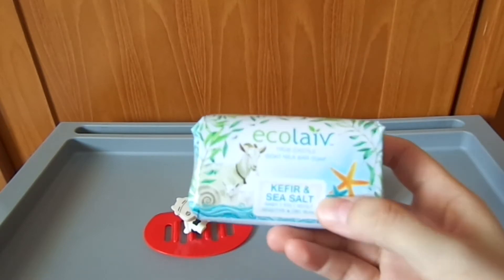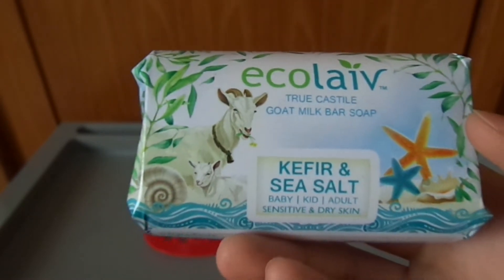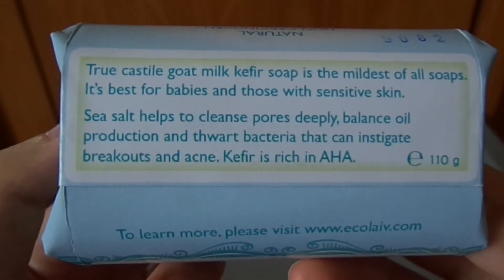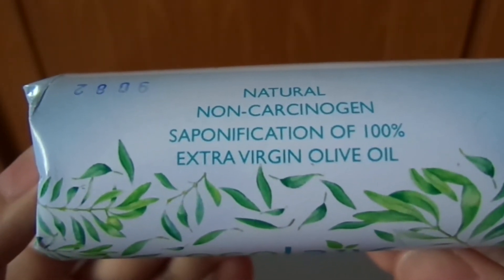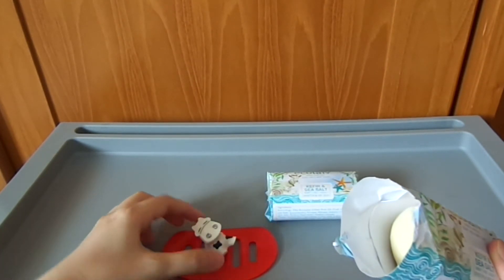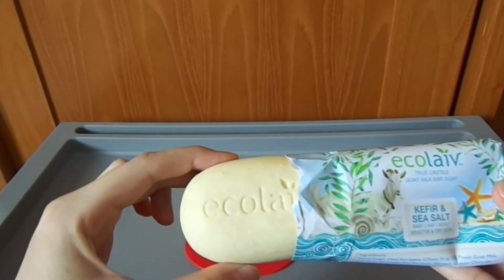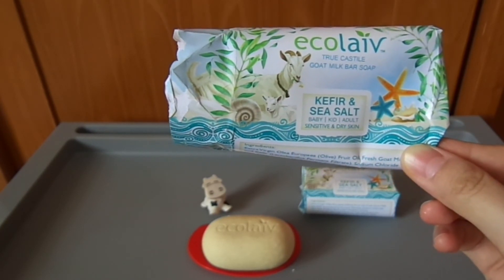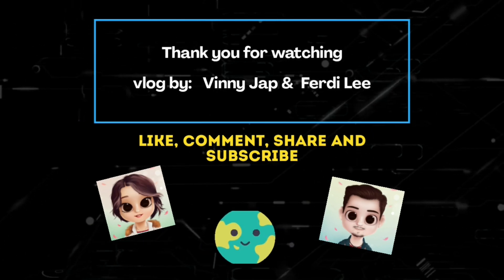Sabun Anti Alergi Tanpa Pengawet Terbuat Dari Minyak Zaitun Ecolaiv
Sabun batang 100% minyak zaitun baik untuk menjaga kelembapan kulit dan ideal untuk kulit sensitif terhadap pengawet sabun. Produk ini unscented, artinya tanpa tambahan essential oil / pewangi, Ecolaiv memproduksi sabun dalam bentuk batangan seperti yang ada di vlog ini dan cair (liquid), bisa dilihat di link toko di atas.

Beeyorn and Raysd - Noir Et Blanc Vie